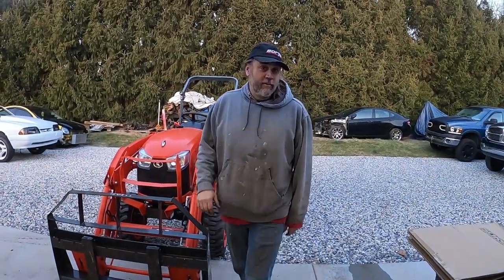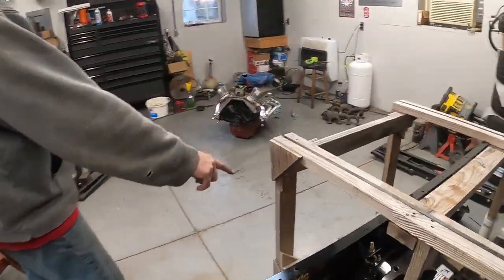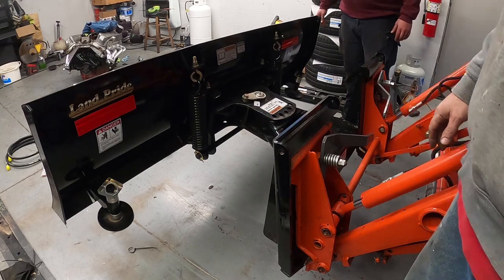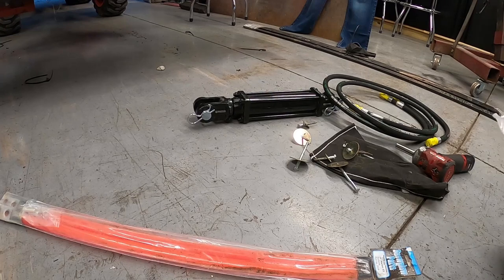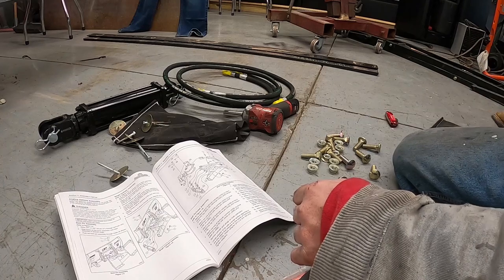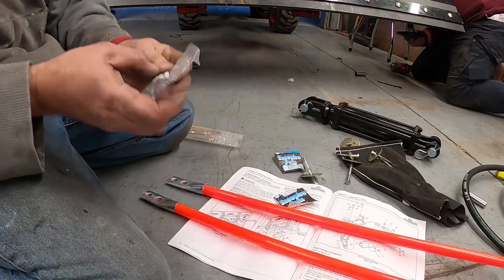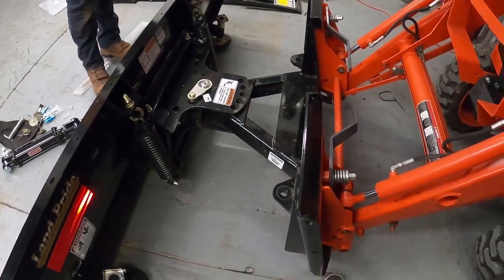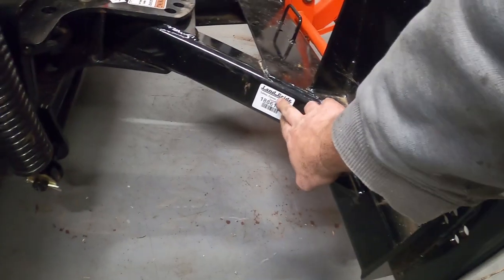kubota LANDPRIDE SNOW PLOW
well its finally snow season and time to get ready to clear out the snow if and when it gets here so here's the un-crating and assembly. I have yet to get the hydraulic cylinder setup installed as I need to purchase the quick connects separately.